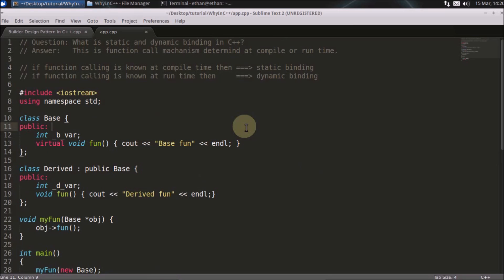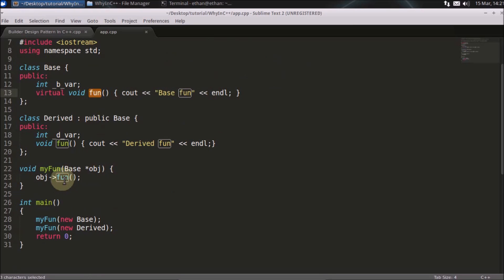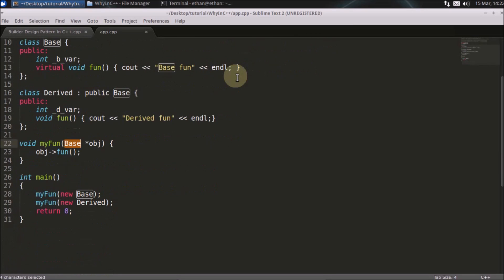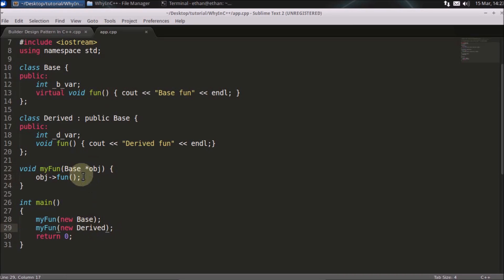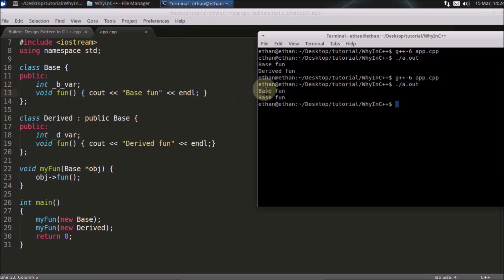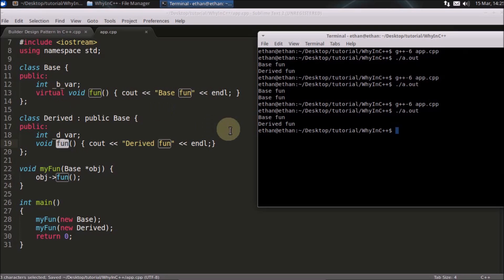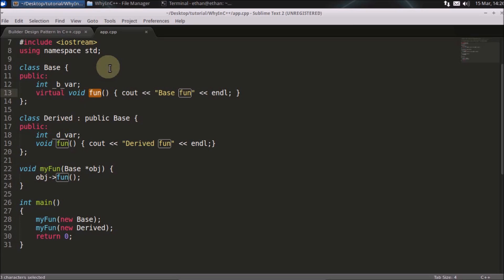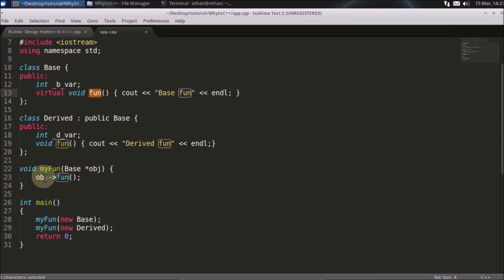Static And Dynamic Binding In C++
JOIN ME

In this video we will learn one of the biggest topic in c++, called static and dynamic binding in c++.
I have tried to explain this topic in very simpler manner but if you still have some doubts you are most welcome and comment in the comment section i will surly give you an answer and try my best to clear your all the doubts.